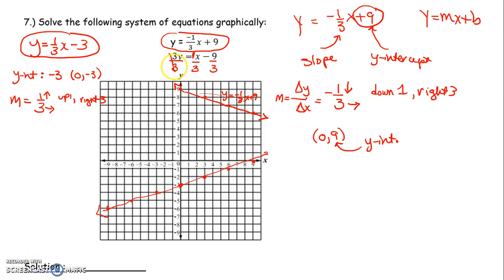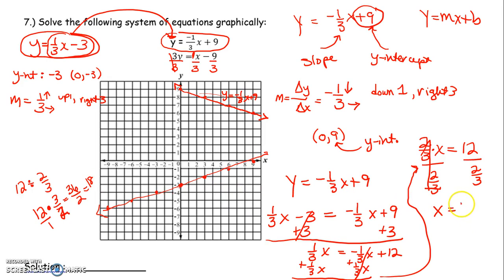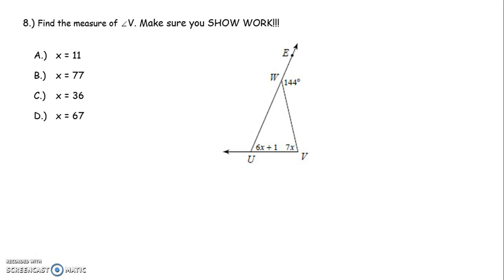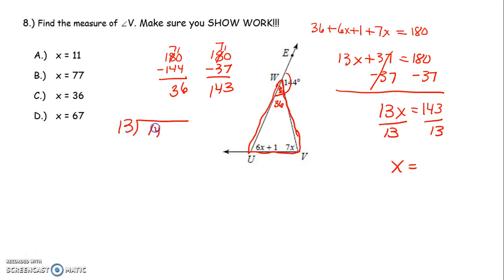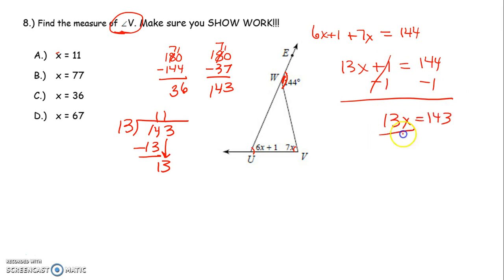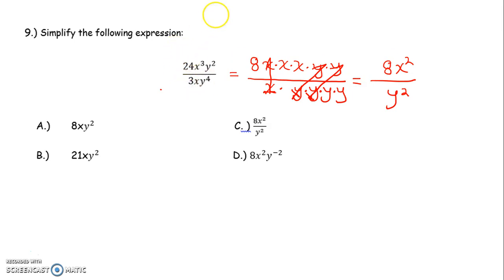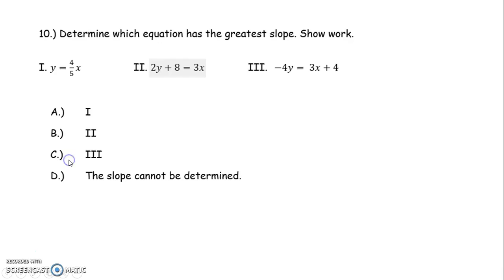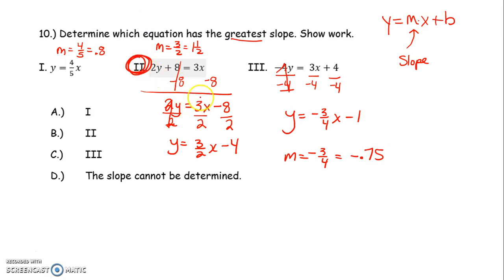Grade 8 CR 34 Final Exam Review 2 #7 continued, #8, #9, #10